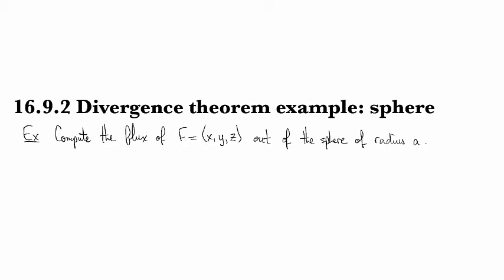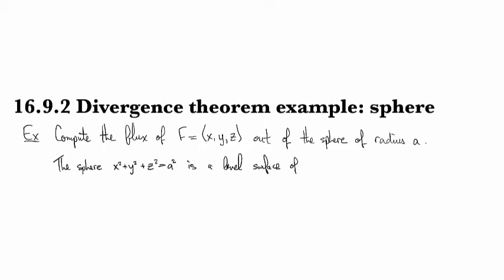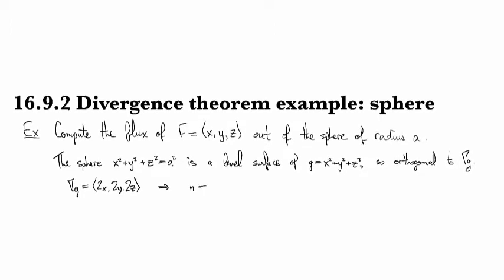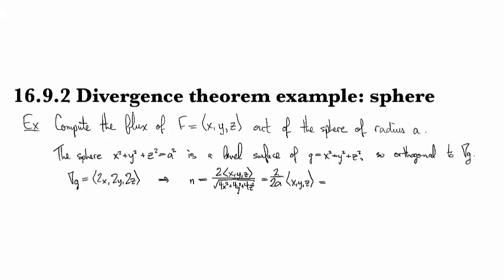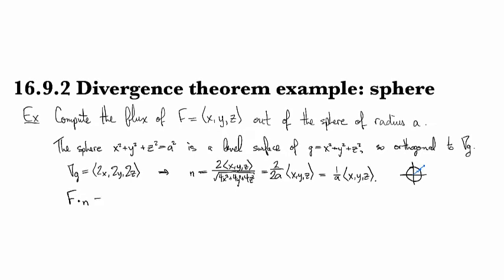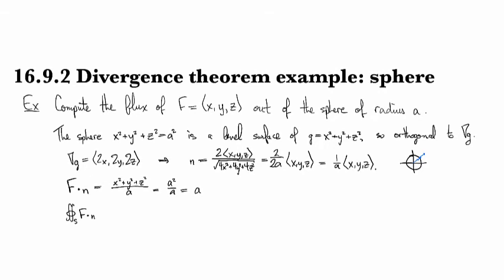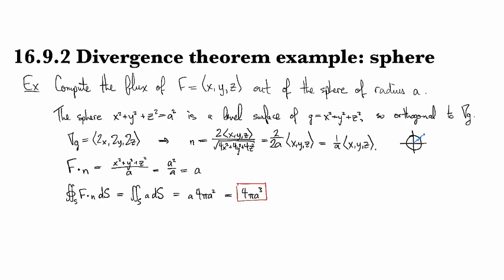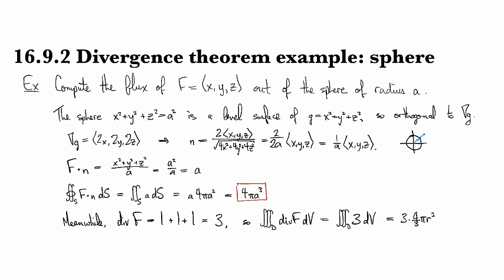16.9.2 Divergence theorem example: sphere